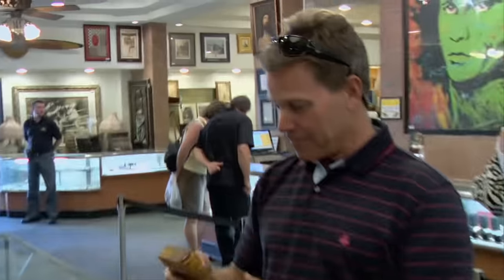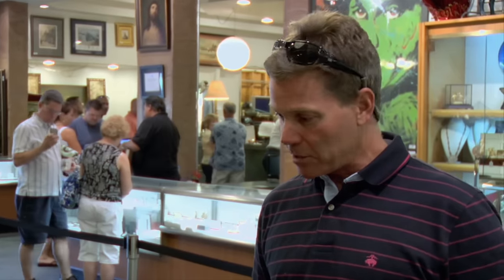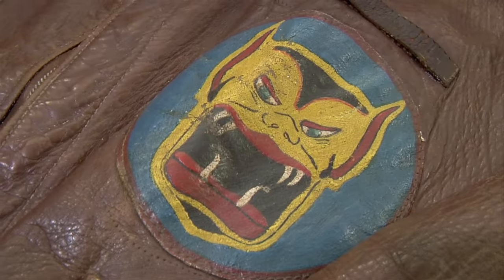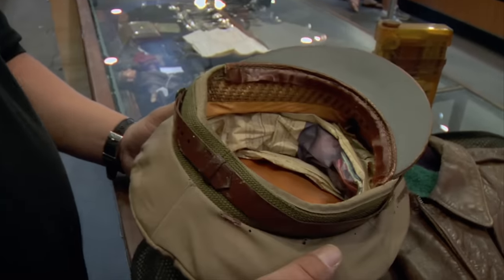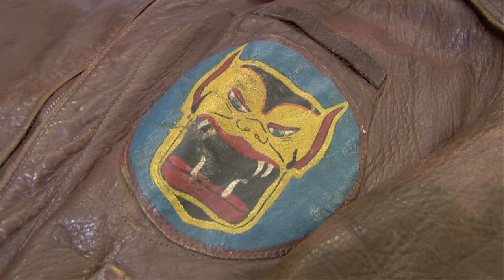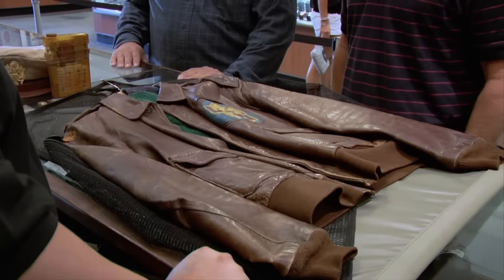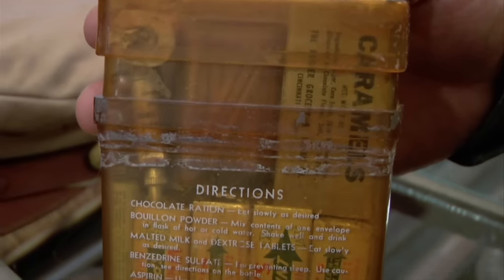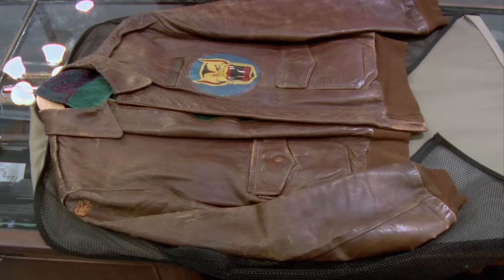Pawn Stars: SHOCKING VALUE for WWII Bomber Jacket (Season 3)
Are these WWII items worth a fortune, or mere pennies? See more in this scene from Season 3, Episode 23, "Pawn Illustrated."